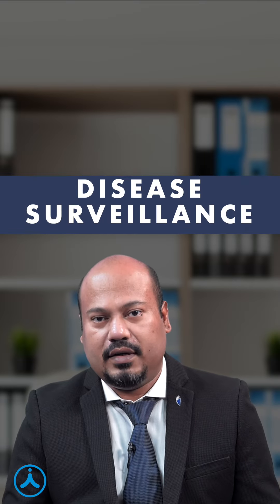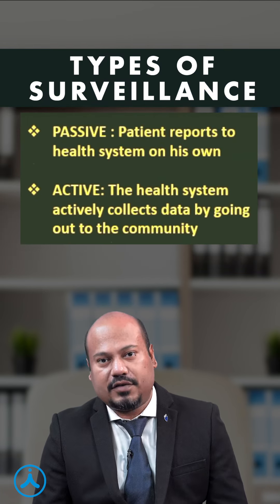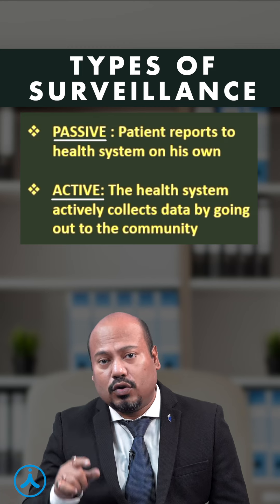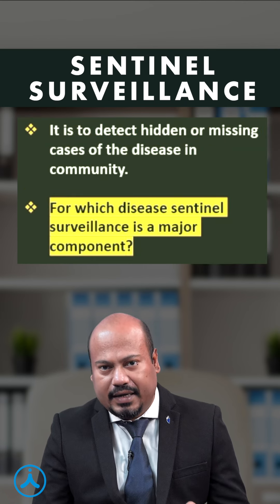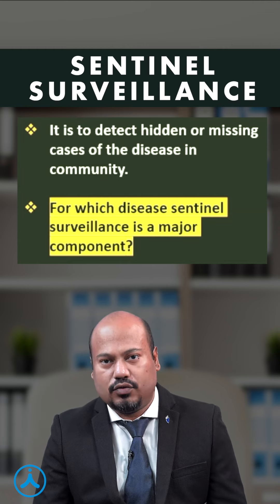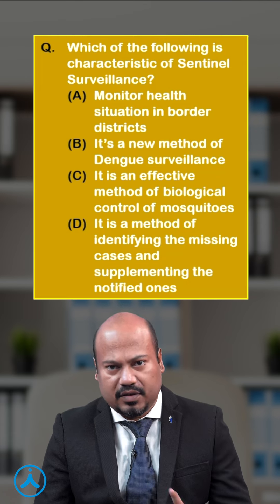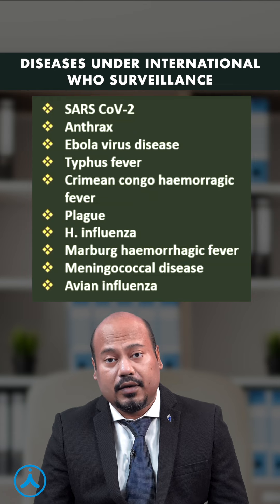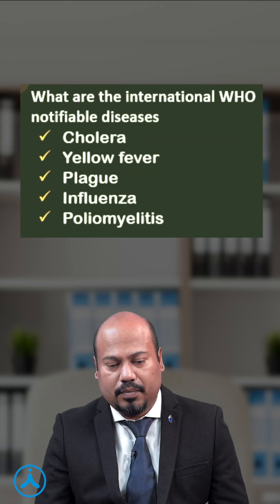NEET PG/ NExT/ INI CET / FMGE Preparation - Disease Surveillance by Dr. Somdipta Bhattacharya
Aakash PG Plus brings you a video on "NEET PG/NExT/INICET Preparation - Disease Surveillance" prepared by Dr. Somdipta Bhattacharya, our PSM specialist. This series of Rapid Revision brings you the most of any particular topic because it is crisp and important from the perspective of your exams.